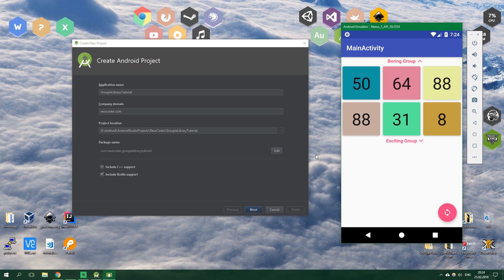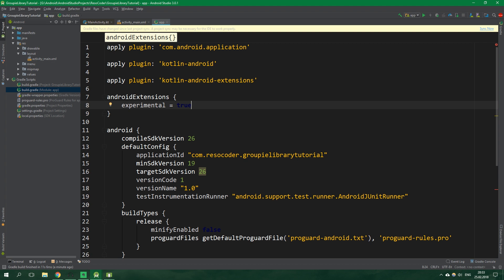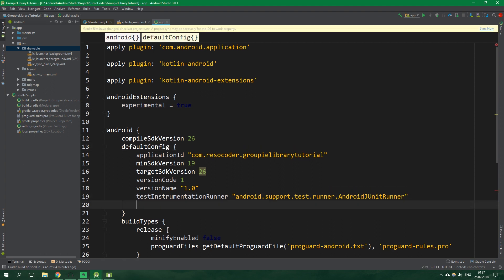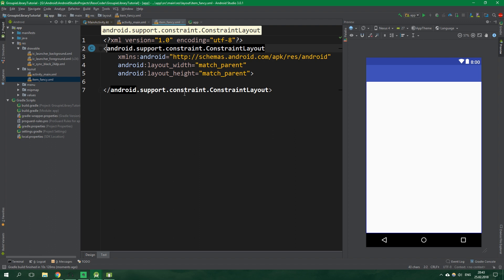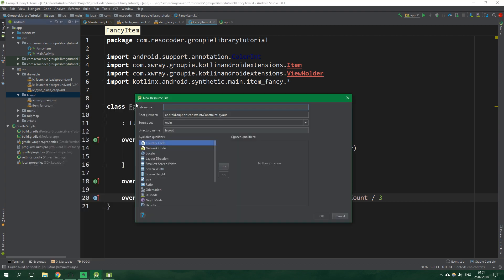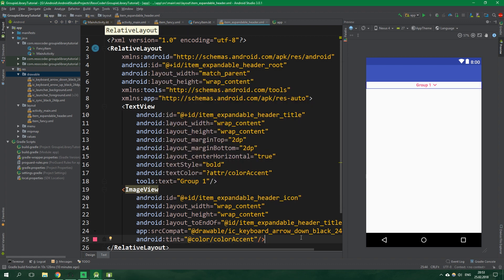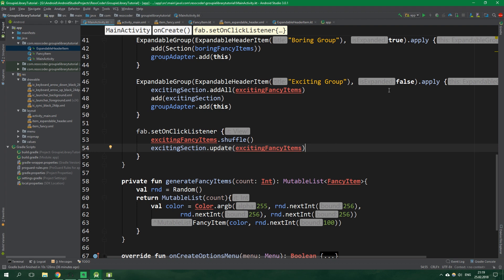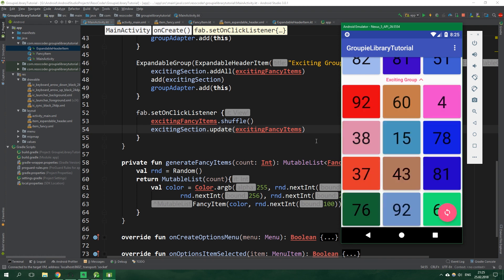Create a Complex RecyclerView Quickly with Groupie Library - Android Kotlin RecyclerView Tutorial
RecyclerView has become a standard element in any kind of Android app. It's fast and efficient - at least for the user. For developers, however, it's an entirely different story.

You have to manage so many things - create adapters, keep track of multiple view types and span sizes (when you're using a GridLayoutManager). Let's not forget that sometimes you want to use expandable groups with headers... Oh and you also have to manage your overall sanity when something breaks in the process!

Luckily there is a simple RecyclerView solution which works out-of-the-box but it can also be heavily customized if you want to play with it. Groupie is an open-source Android library aimed at helping you get rid of any RecyclerView related headaches.

Groupie organizes items into groups - Sections and ExpandableGroups. It supports the use of headers and updating the groups with changed items could not be simpler - just call update() and you don't even need to call notifyItemMoved() or any of that stuff.